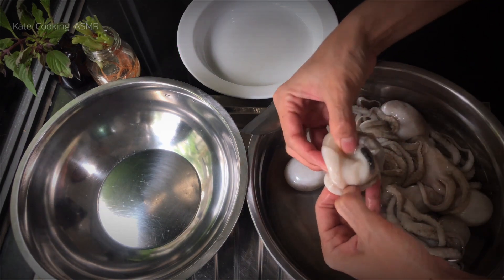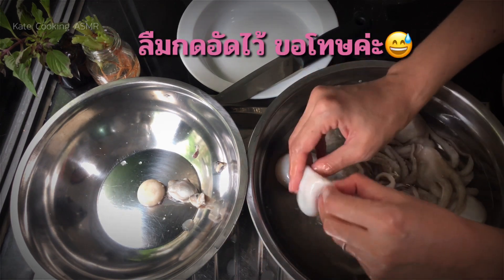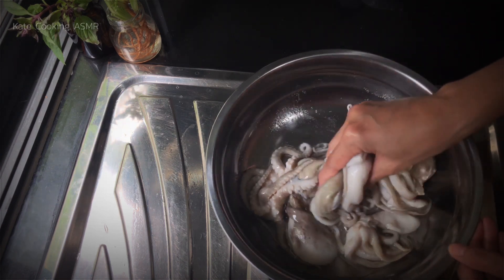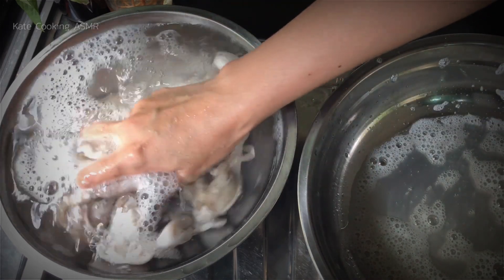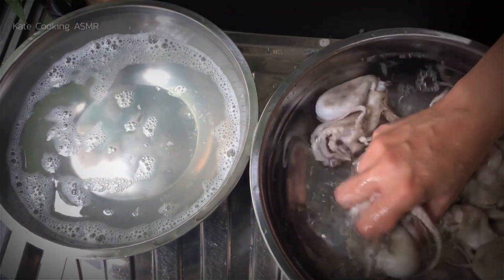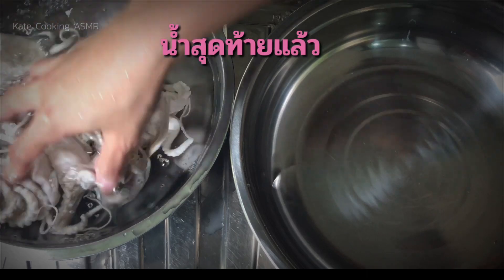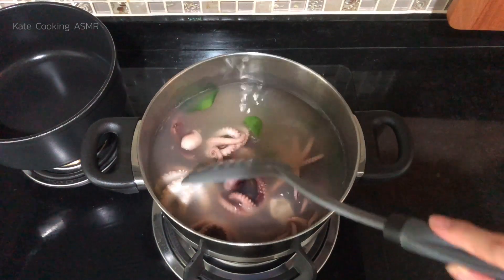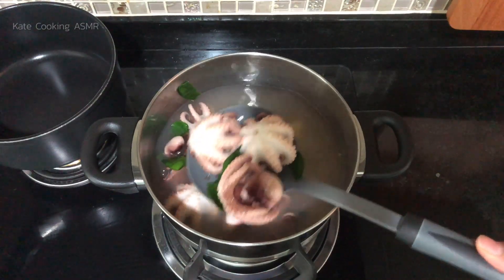วิธีทำความสะอาดปลาหมึกสาย ล้างหมึกสายไม่คาว ลวกหมึกสายไม่เหนียว ก่อนนำไปทำอาหาร [Cooking ASMR]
วิธีการล้างปลาหมึกสาย ไม่ให้คาว แค่ใช้ เกลือและน้ำส้มสายชูขยำประมาณ 3 นาที แล้วล้างออกด้วยน้ำสะอาด 3 ครั้ง แค่นี้ก็ไม่คาวแล้วค่ะ

จากนั้นนำปลาหมึกไปลวกในน้ำเดือดที่ใส่ตะไคร้กับใบมะกรูดเพื่อให้มีกลิ่นหอม ลวกพอสุก และนำไปน็อคน้ำเย็นทันทีเพื่อไม่ให้ปลาหมึกเหนียวค่ะ

แค่นี้ก็นำปลาหมึกสายไปทำอาหารอร่อยๆได้แล้วค่ะ

ถ้าชอบวิดีโอนี้ อย่าลืมกดไลท์ และกดติดตาม ช่อง kate variety เพื่อเป็นกำลังใจให้ด้วยนะคะ🙏

🍳ครัวคุณเกศ ทำอาหารง่ายๆ เข้าไปพูดคุยทักทายกันได้ที่เพจนี้นะคะ